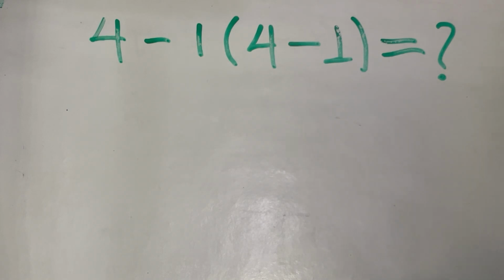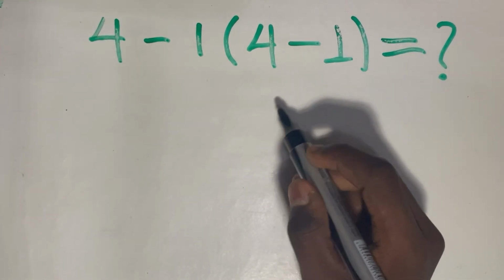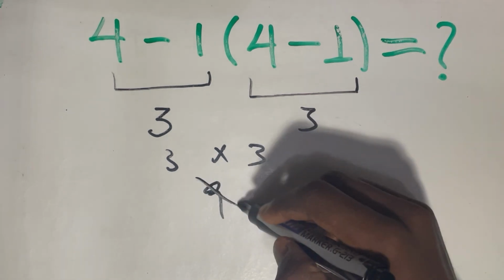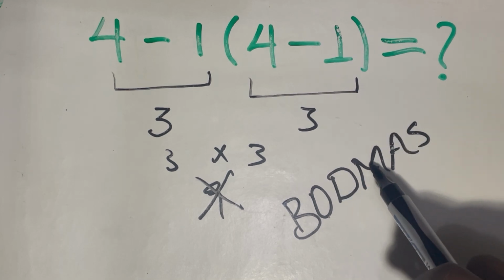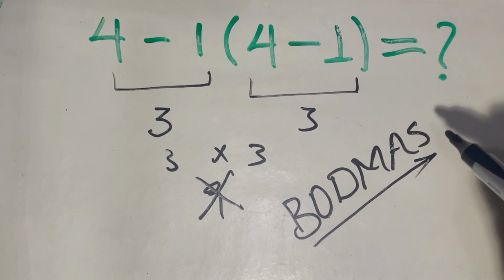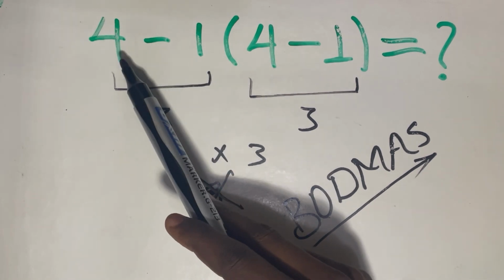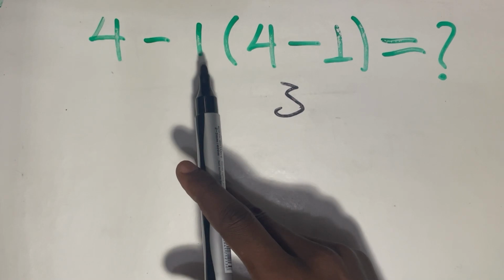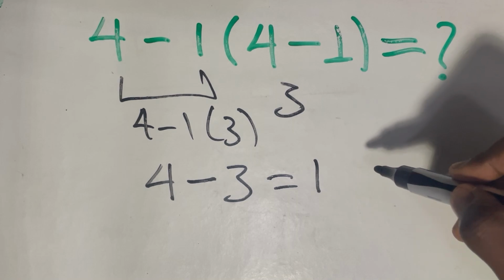Order of Operations: Why Everyone Gets This Wrong (BODMAS)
Can you solve 4−1(4−1) correctly using the BODMAS Rule and Order of Operations? This simple-looking math problem has confused countless people because of a common mistake in arithmetic. Before watching the solution, test your skills and see if you can find the correct answer.

In this math challenge, we solve the expression 4−1(4−1) step by step using BODMAS (PEMDAS) and explain the correct order of operations. Many people get this question wrong because they misunderstand how brackets, multiplication, and subtraction should be evaluated. This video shows the correct approach and explains why the most common answers are incorrect.

If you've ever been confused by viral math puzzles, arithmetic challenges, or order of operations questions, this lesson will help you build a stronger understanding of mathematical expressions and calculation rules. Learning how to apply BODMAS correctly is an essential skill for students, exam candidates, and anyone who wants to improve their problem-solving abilities.

Whether you're practicing basic math, preparing for exams, sharpening your mental math skills, or simply enjoy math brain teasers and number puzzles, this challenge is a great way to test your mathematical reasoning and critical thinking.

⏱️ CHAPTERS

00:00 - 00:17 Introduction

00:17 - 00:49 Math Challenge: 4−1(4−1)

00:49 - 01:14 Common Wrong Answer Explained

00:14 - 02:15 Understanding the BODMAS Rule

02:15 - 02:40 Order of Operations Step by Step

02:40 - 03:09 Correct Solution and Final Answer

03:09 - 03:18 Key Takeaways

Topics Covered:

✔️ BODMAS Rule

✔️ PEMDAS Tutorial

✔️ Arithmetic

✔️ Basic Math

✔️ Math Challenge

✔️ Math Puzzle

✔️ Math Quiz

✔️ Arithmetic Puzzle

✔️ Mathematical Reasoning

✔️ Critical Thinking

✔️ Number Puzzle

✔️ Math Tricks

✔️ Learn Math

✔️ Exam Preparation

✔️ Educational Video

✔️ Mental Math

✔️ Simple Calculations

✔️ Math Explained

This arithmetic puzzle demonstrates why understanding the order of operations is so important. By following the correct BODMAS (PEMDAS) rules, you'll learn how to solve mathematical expressions accurately and avoid the mistakes that cause many people to get the wrong answer. These concepts are essential for mathematics, exam preparation, and everyday problem-solving.

Comment your answer before watching the solution. Did you get 9, 1, or another answer?